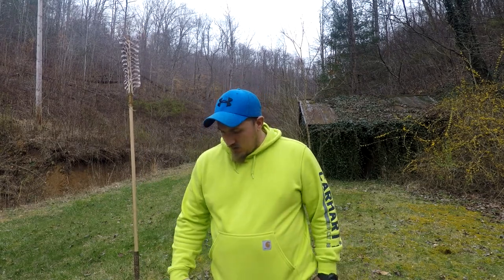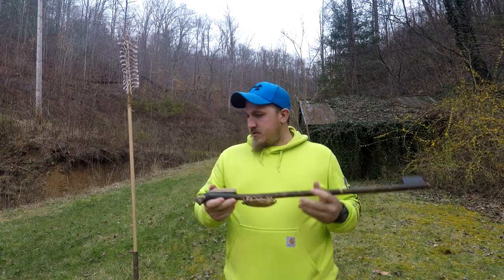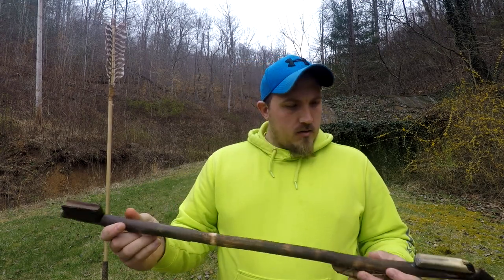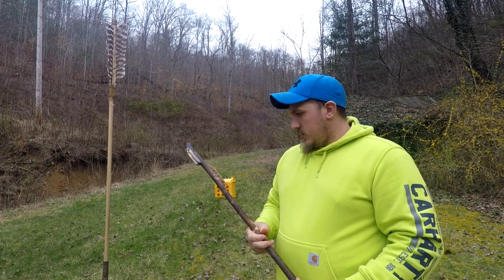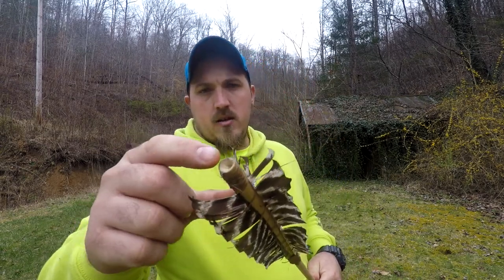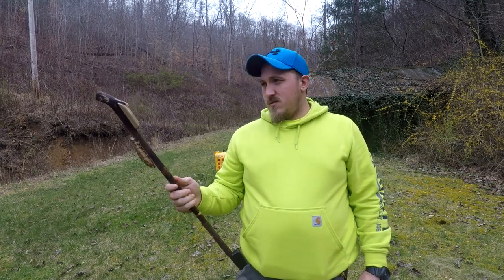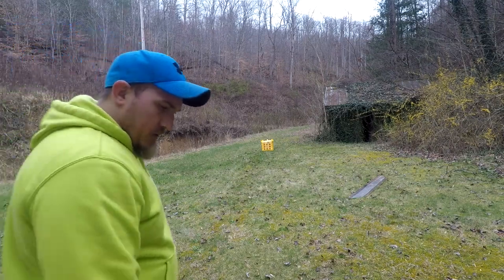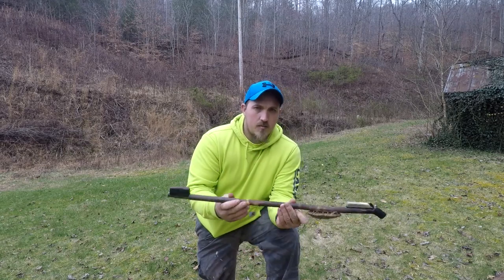Atlatl Bush Crafting survival Weapon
In this video is talk about and demonstrate throwing an home made atlatl that i made. very good weapon to know and understand. It could possibly save your life. GOD Bless